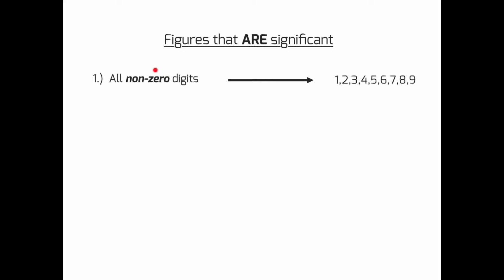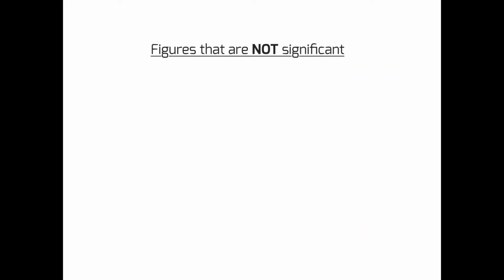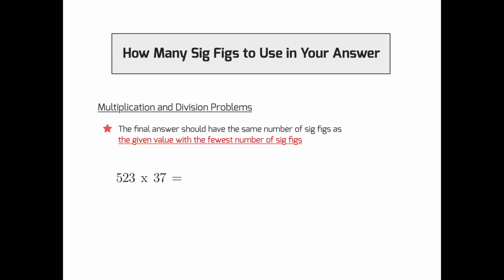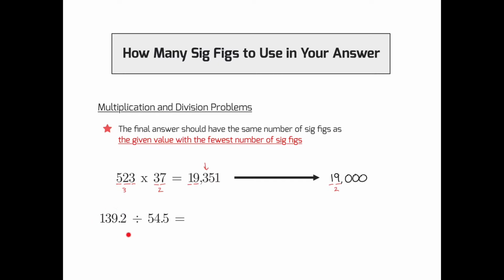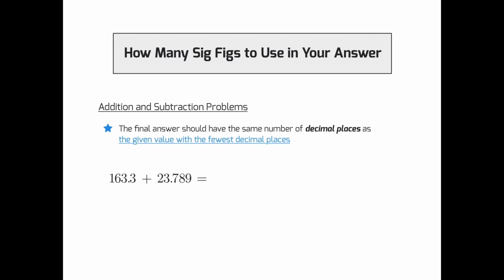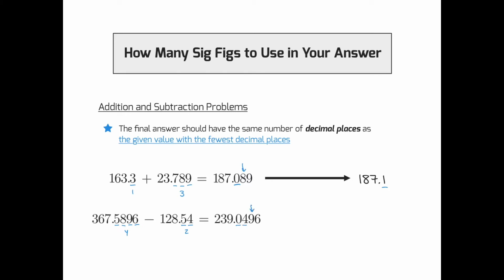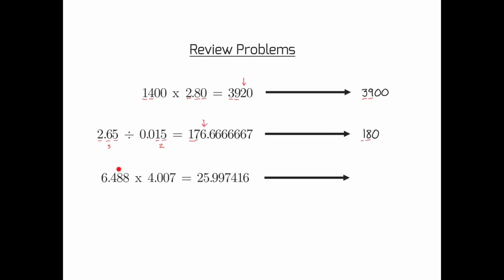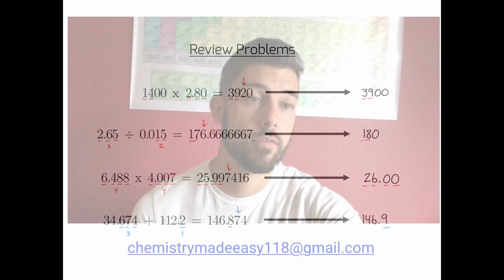Chemistry Made Easy: Significant Figures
In this video, we show you an easy way to understand and do calculations using significant figures.